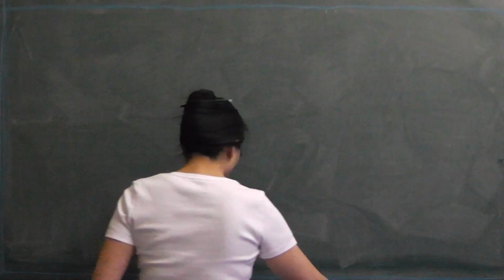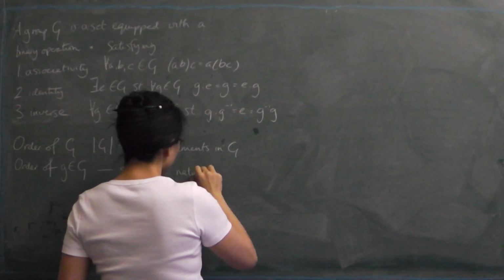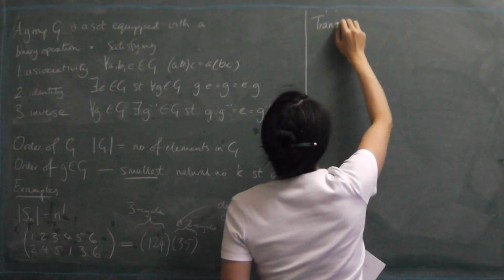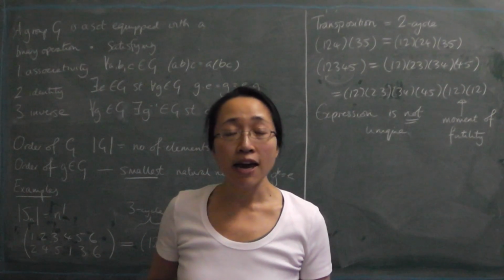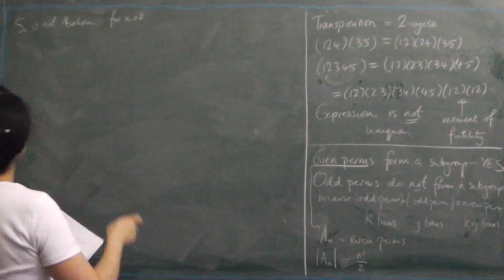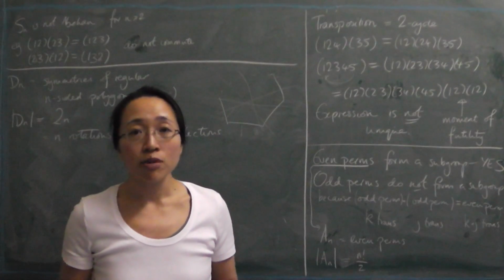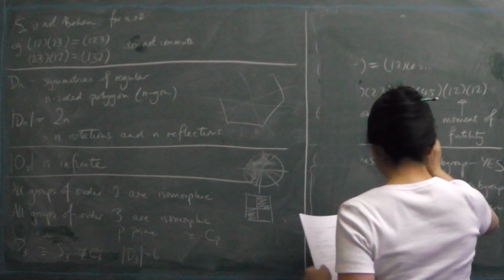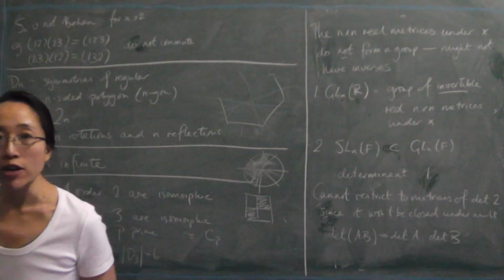Lecture 11, Part 1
Basic definition and examples of groups